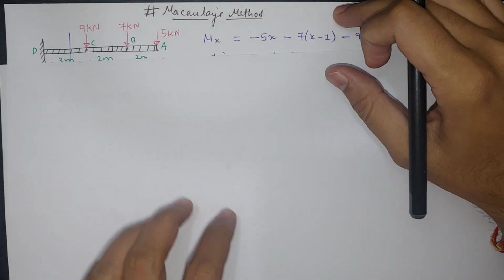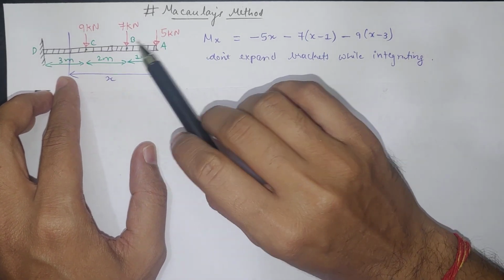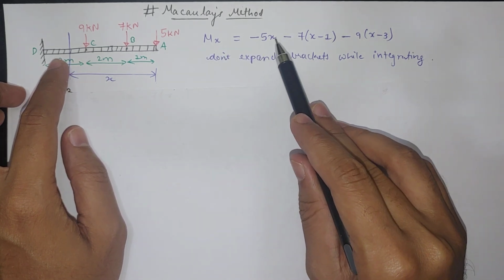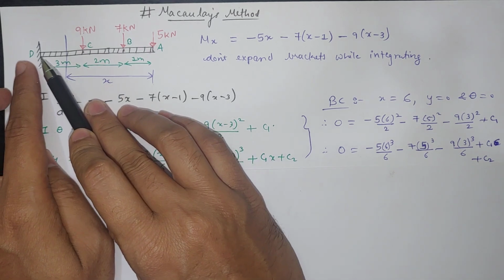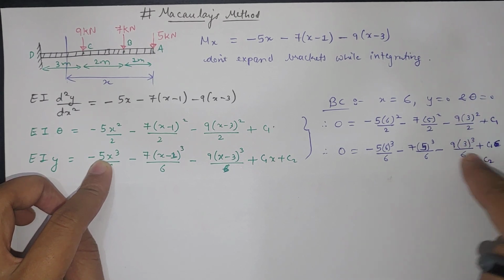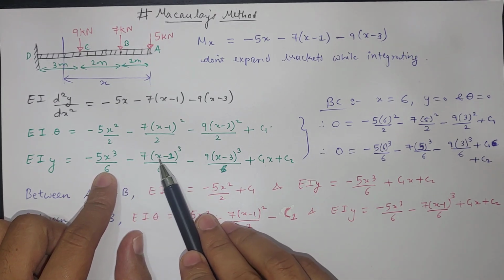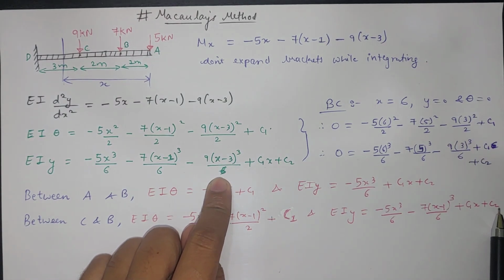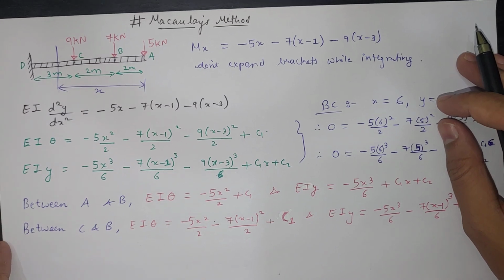L17.3 - MACAULAY'S METHOD gate gateexam strengthofmaterials mechanicalengineering GATE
Macaulay’s method is a technique used to calculate beam deflections and bending moments under various loading conditions. Here’s a concise overview of the steps involved:
Steps in Macaulay’s Method

    Identify Beam Configuration: Sketch the beam, noting all loads and supports.

    Bending Moment Equation: Write the bending moment M(x)M(x) as a function of the position xx along the beam, using Macaulay's brackets [x−a]n[x−a]n to handle loads at specific points.

    Relate Moment to Deflection: Use the equation:
    d2ydx2=−M(x)EI
    dx2d2y​=−EIM(x)​

    Integrate:
        Integrate once to find the slope:
    dydx=−∫M(x)EI dx+C1
    dxdy​=−∫EIM(x)​dx+C1​
        Integrate again to find deflection:
    y=−∫(∫M(x)EI dx) dx+C1x+C2
    y=−∫(∫EIM(x)​dx)dx+C1​x+C2​

    Apply Boundary Conditions: Use known deflections and slopes to solve for constants C1C1​ and C2C2​.

Advantages

    Handles complex loading easily.
    Simplifies calculations with the use of brackets.